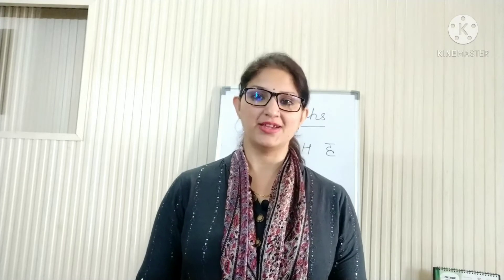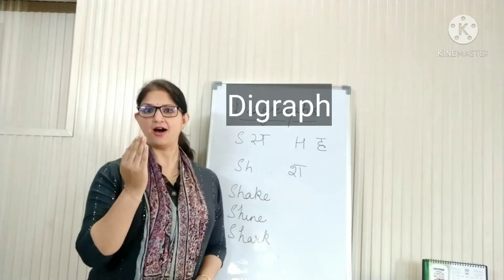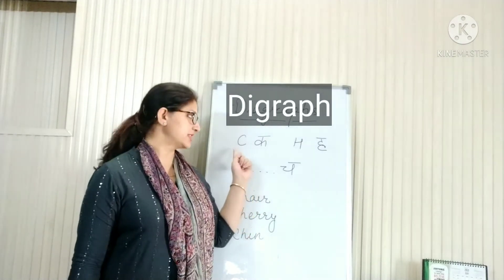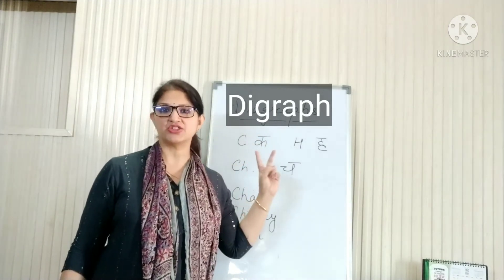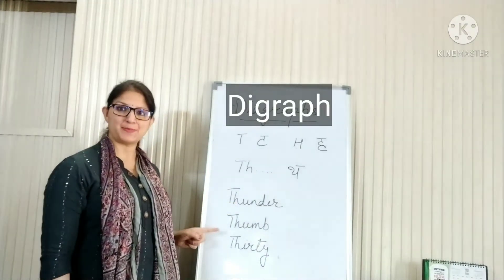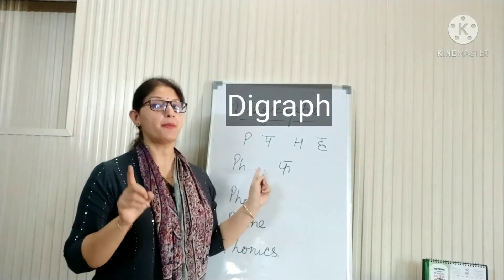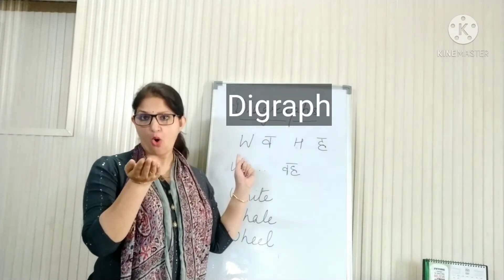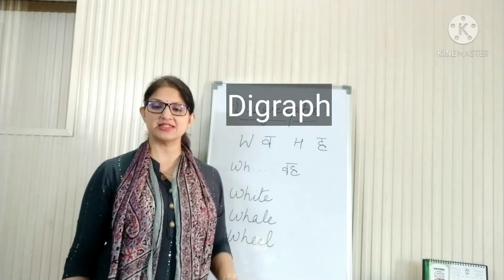Phonics L.3 / Digraphs / Phonics Song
Digraphs have two letters that make one sound/ learn about the digraphs SH ch ph th and wh.